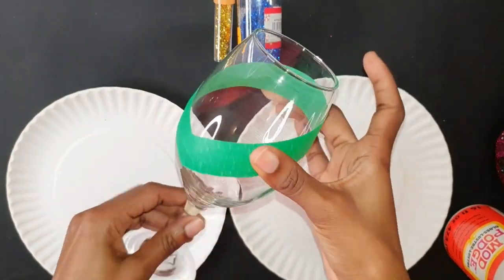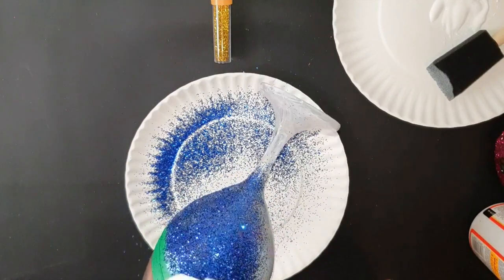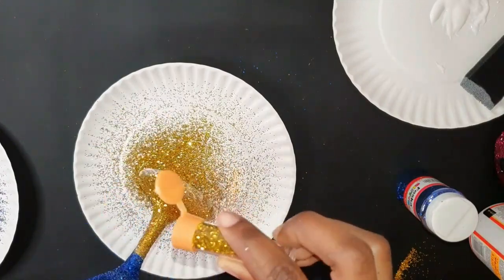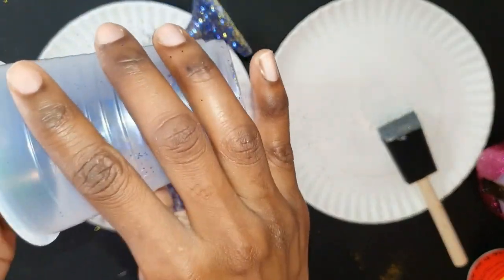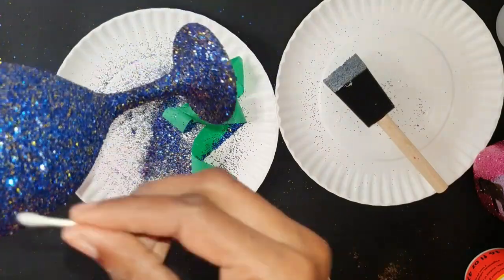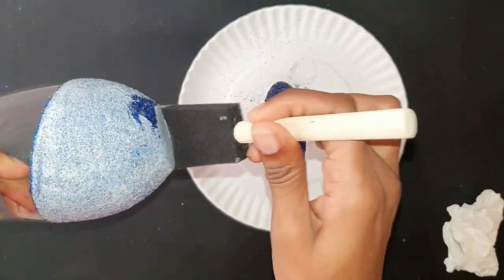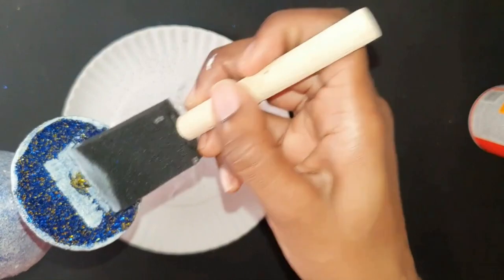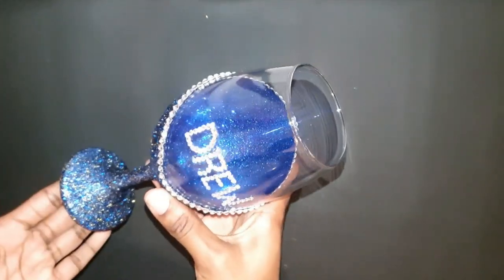DIY HOW TO MAKE GLITTER WINE GLASS - Birthday Gift Idea with Rhinestones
Clear Rhinestone kit

Gold glitter

Royal Blue Glitter

Mod Podge

foam Brushes

E6000 Glue

Painter's Tape

For more deals

For more deals

Step by step on how to make a glitter wine glass with studs/rhinestones.

Items needed:

Wine glass
Mod Podge
Foam brush
Painter's tape
Glitter
Alcohol for cleaning the glass
Rhinestones/Studs
E6000 Glue
Paper plates optional

For more deals